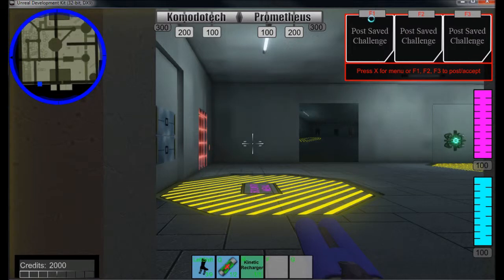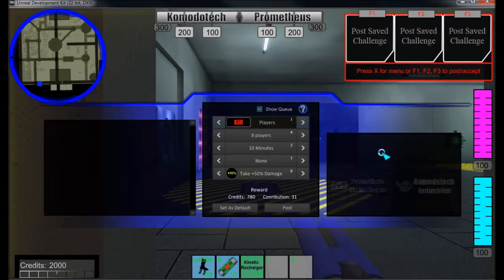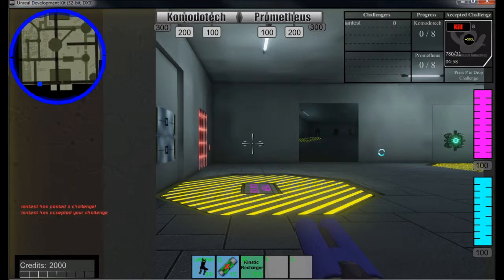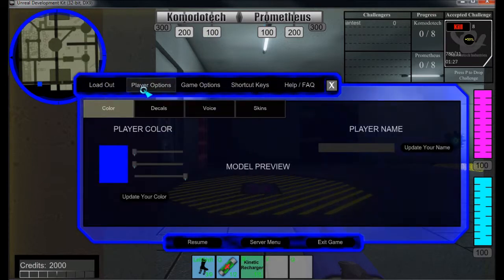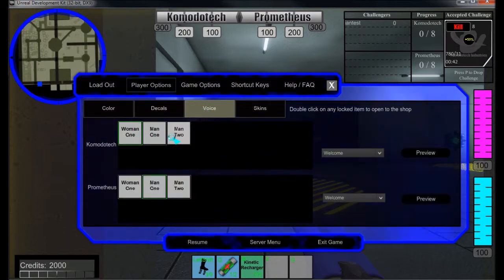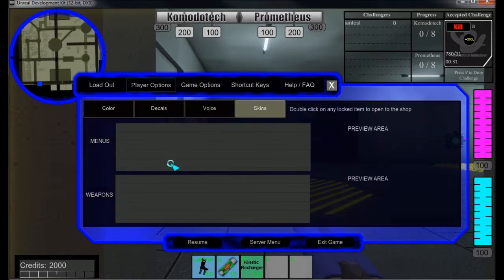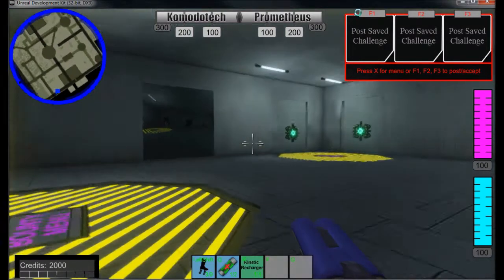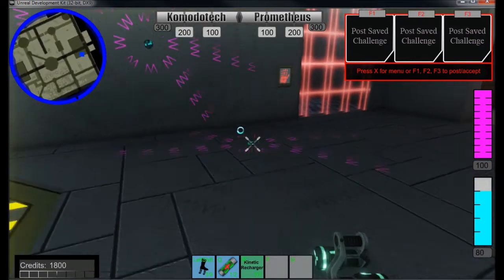APG - May Alpha Update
Arcturus Proving Grounds early May alpha update video